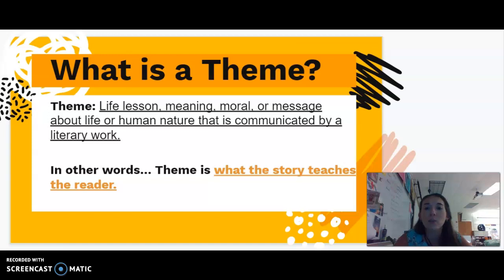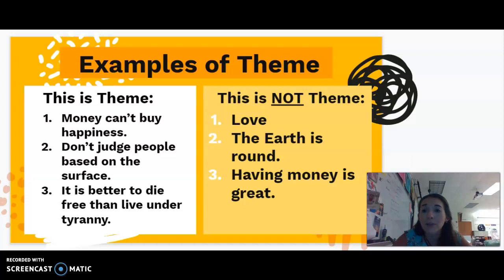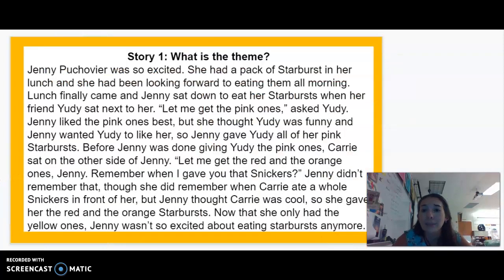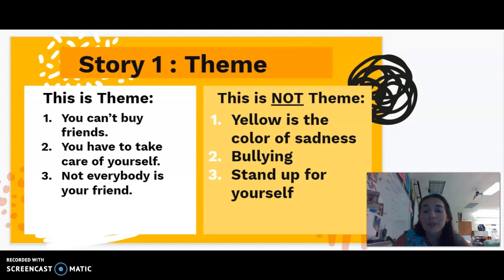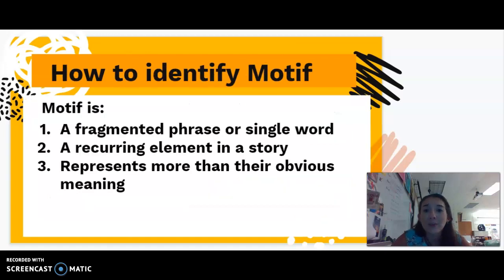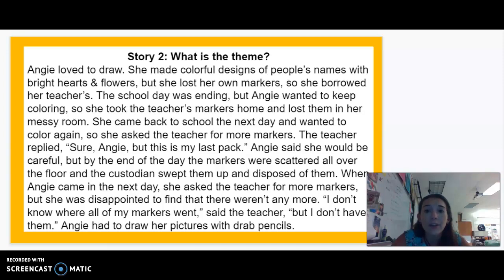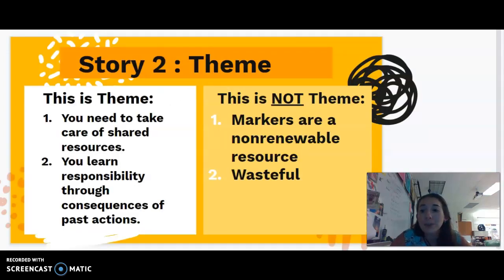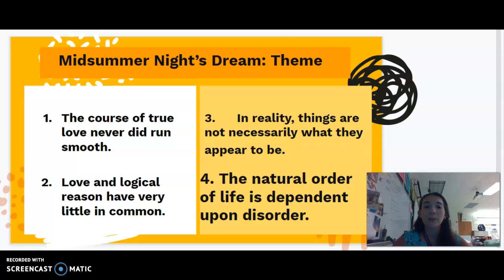Theme and Motif Notes